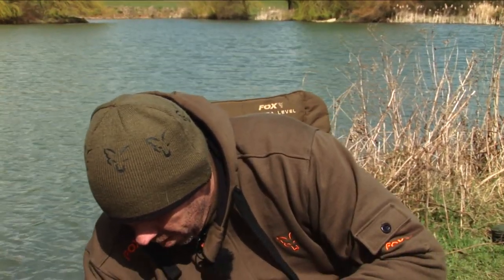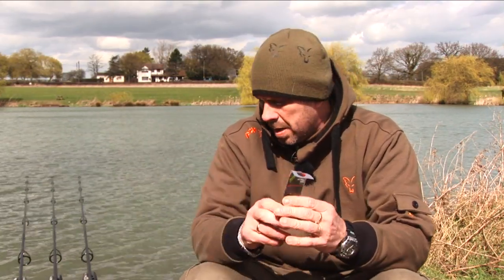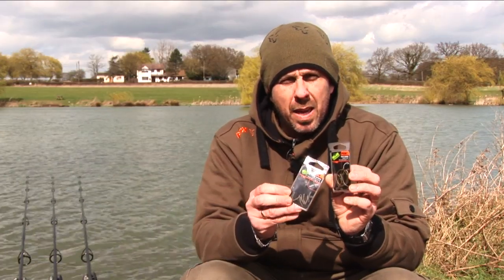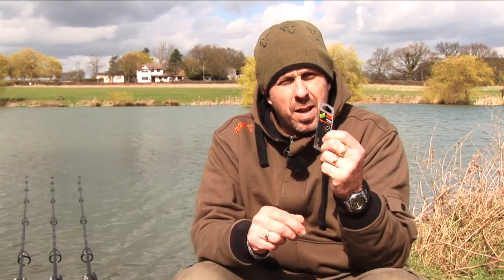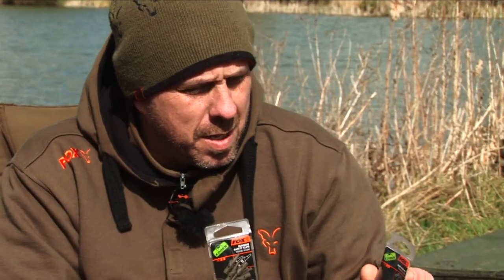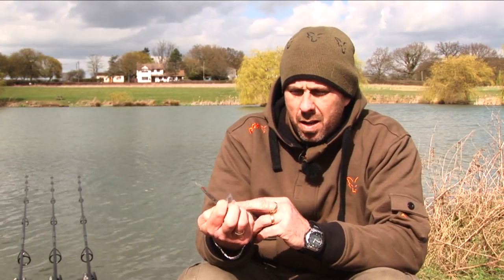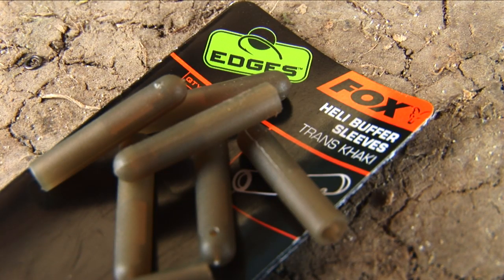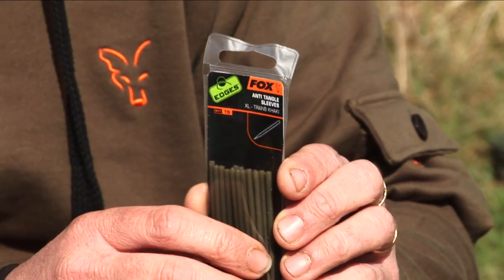***CARP FISHING TV*** New Edges Trans Khaki Accessories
As part of our market-leading Edges range of terminal tackle we have a whole host of products that feature our awesome Trans Khaki camouflage, which we developed alongside top under water diver Rob Hughes - here Steve Spurgeon gives you a quick low-down on what you can find in your local Fox stockist...